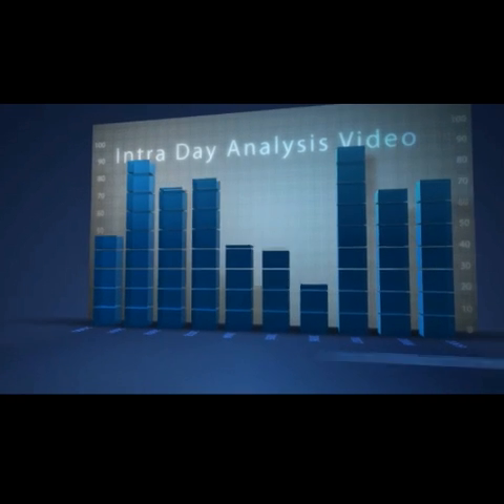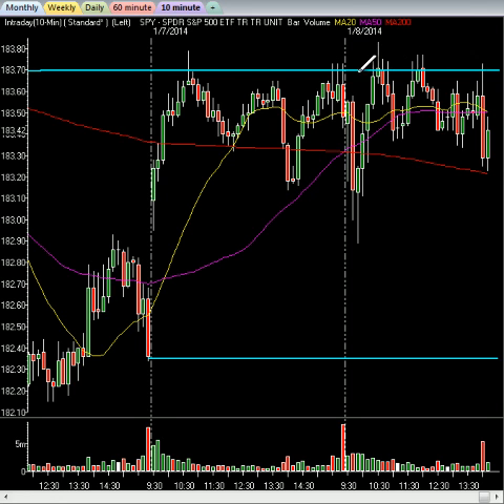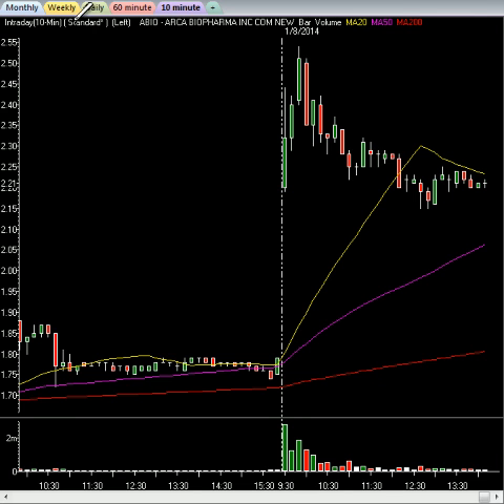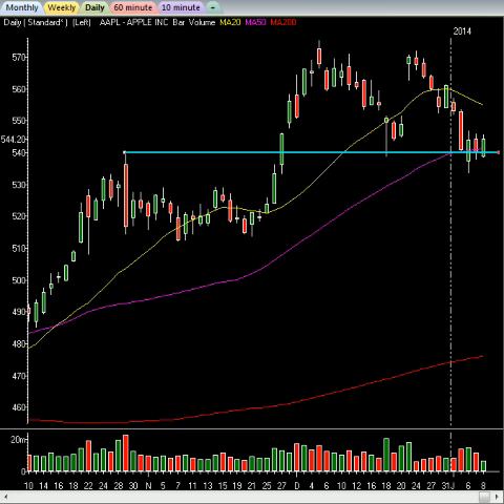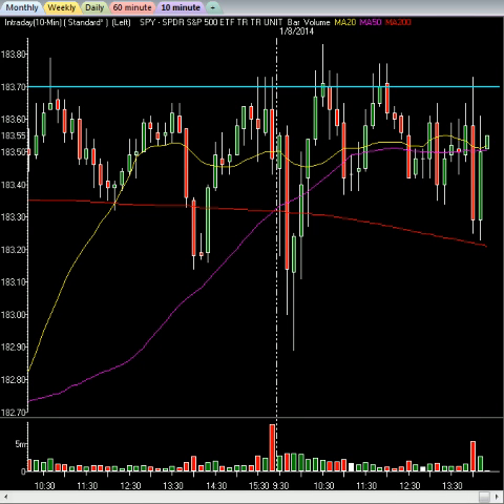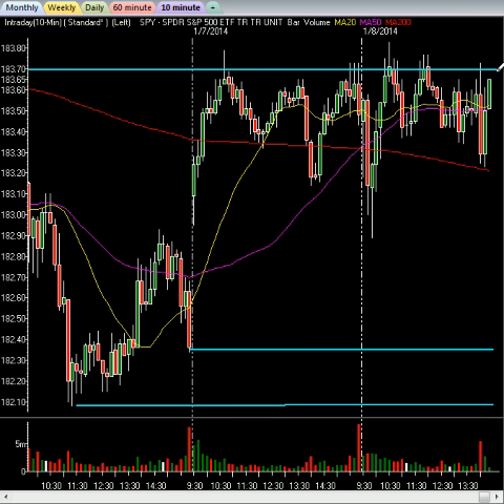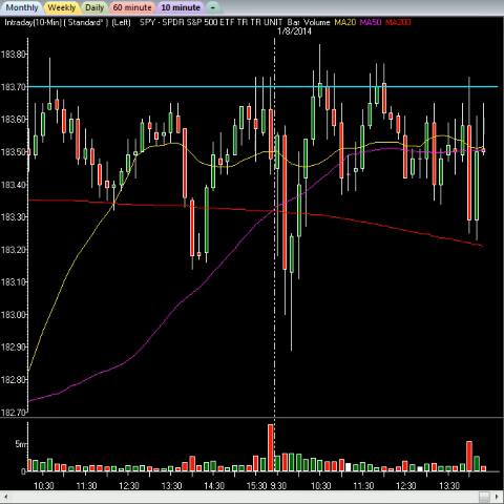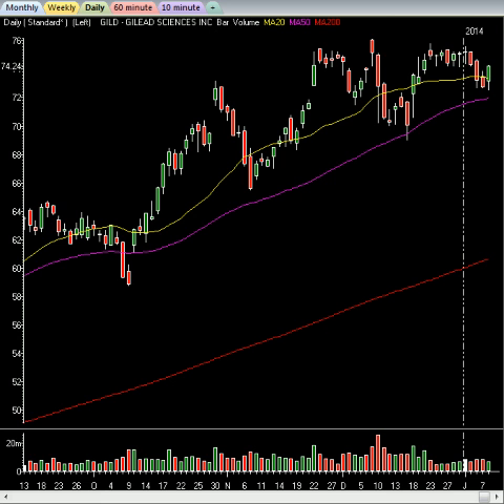Fed Minutes Could Mean Break Of Key Range: Inside Look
Watch this video as our Chief Market Strategist, Gareth Soloway analyzes the current market environment and what the Pros are trading now. Join the Elite InTheMoneyStocks services and get all of the trades now; the Research Center, where swing traders & investors profit from the multiple day moves in the markets. View the Research Center track record of every single call for 2013 right here (live/open calls are reserved for members). Or if you are day trading, enter our live trading room, the Intra Day Stock Chat, where the Pros day trade the market action live everyday during market hours... get the expert market calls and analysis now, start with both services for 7 FREE DAYS